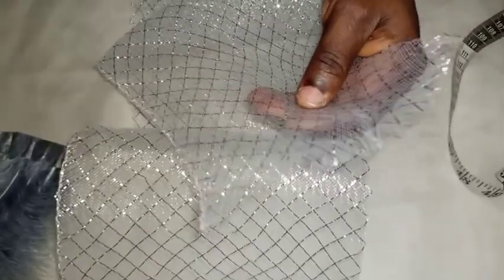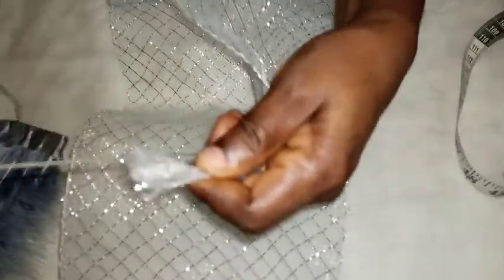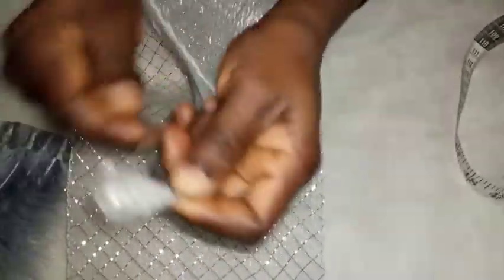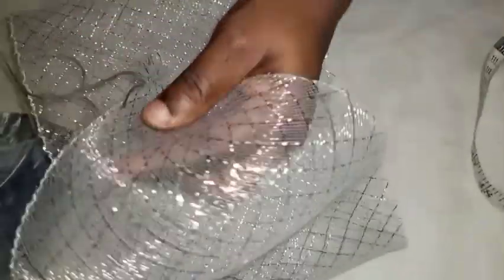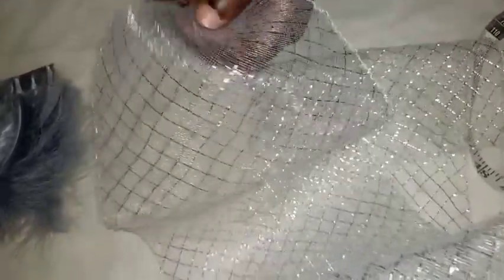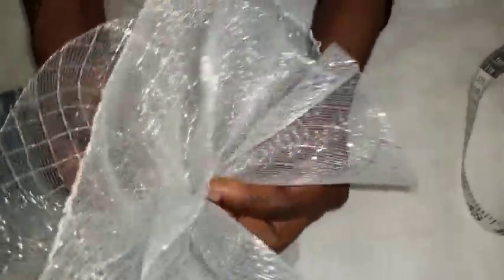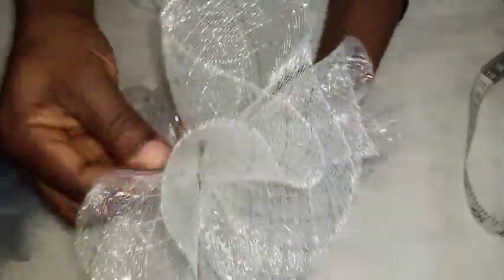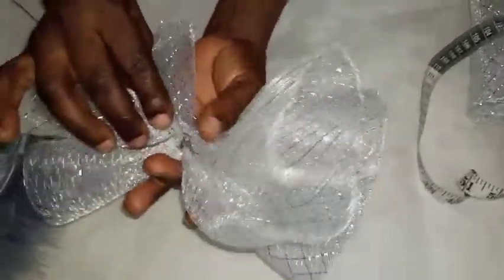How to make crinoline waves fascinator step by step (for beginners)